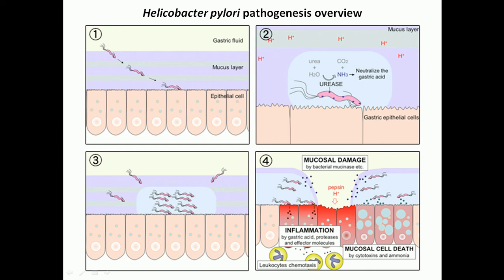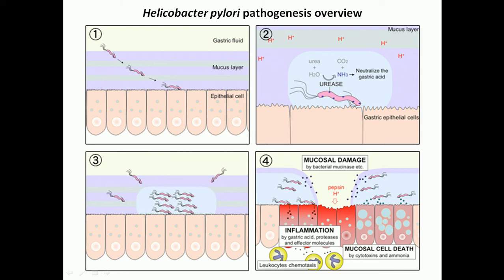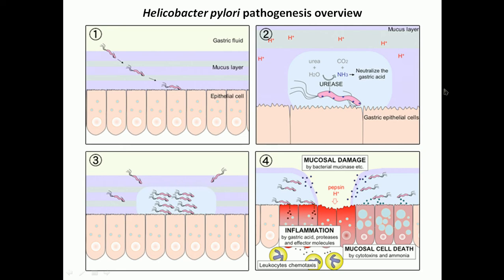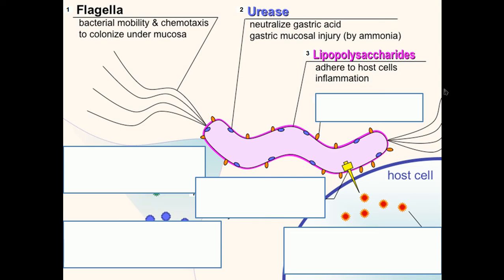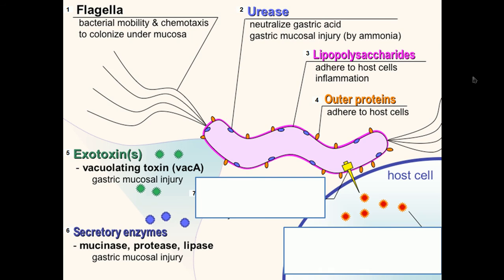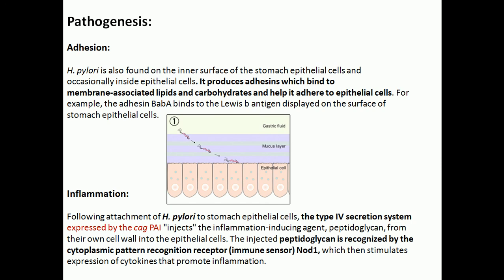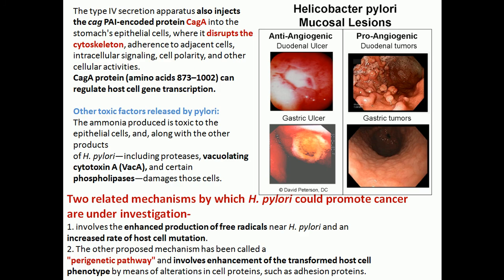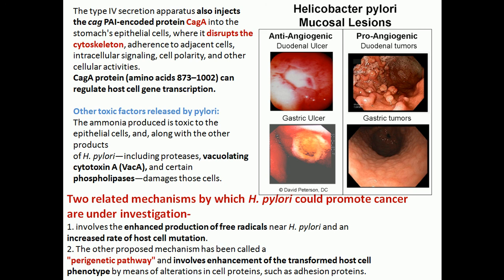Helicobacter pylori pathgnesis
This helicobactor pylori pathogenesis lecture explains the virulence factors of helicobactor pylori in causing gastric ulcer.